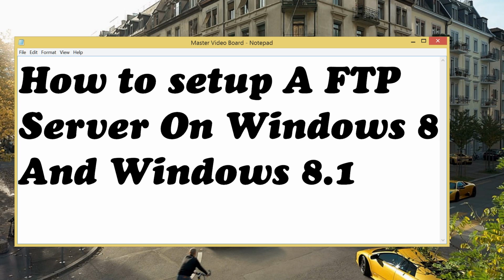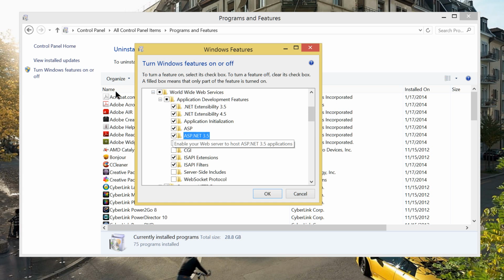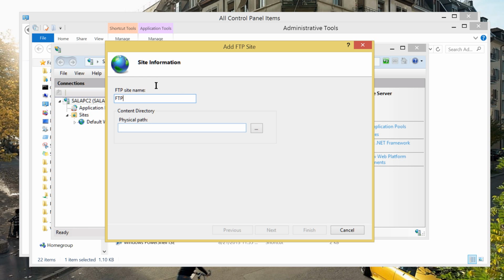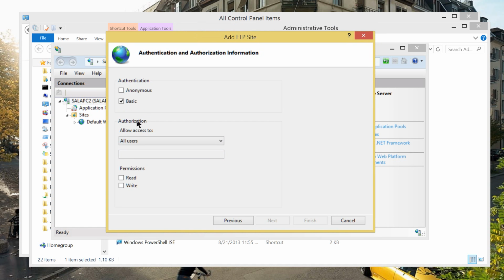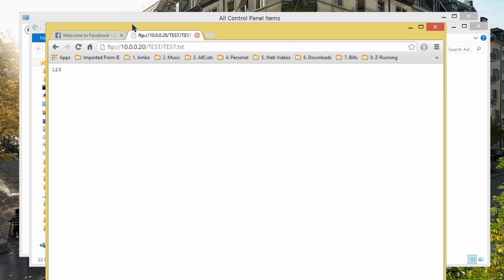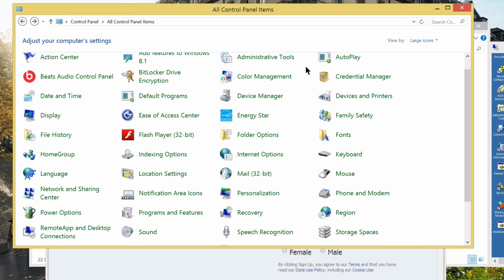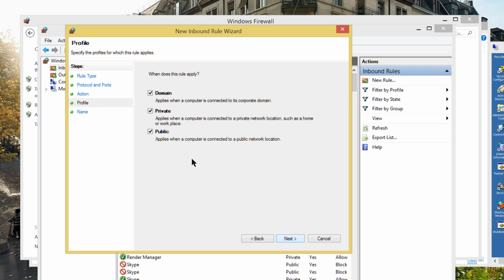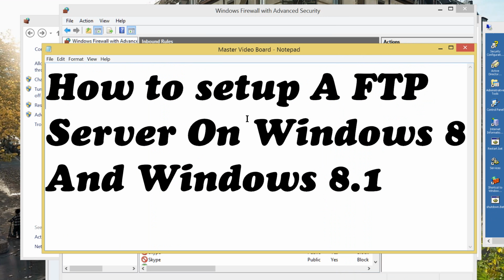How to setup A FTP Server On Windows 8 And Windows 8 1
This video is a step-by-step guide on how to setup FTP server on Windows 8 or Windows 8.1 without installing any third-party software or tools.